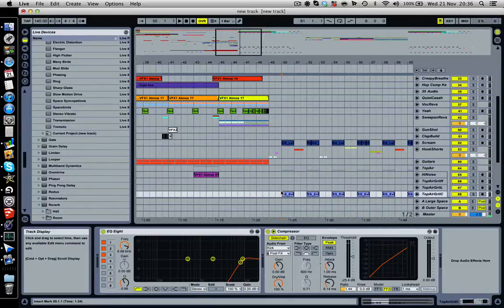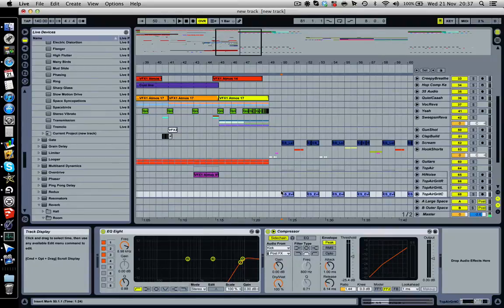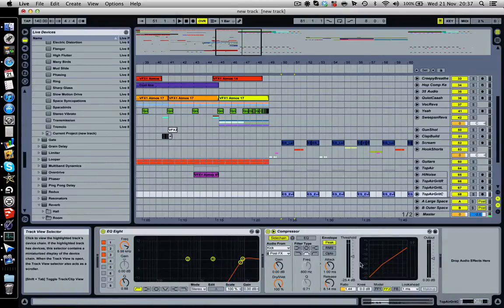Advanced Dubstep Bass Tutorial